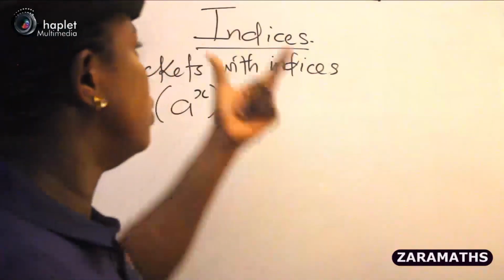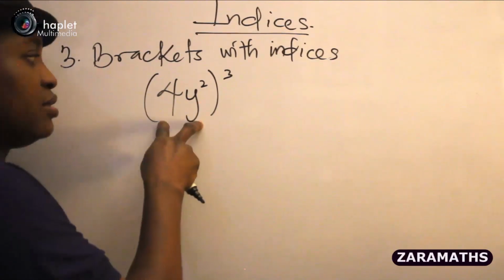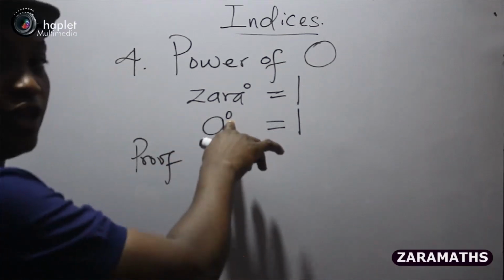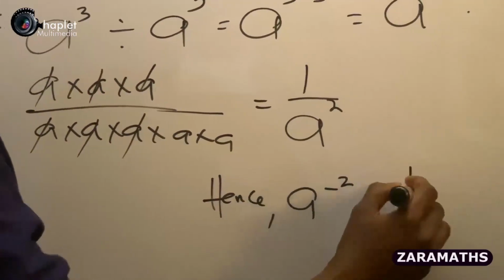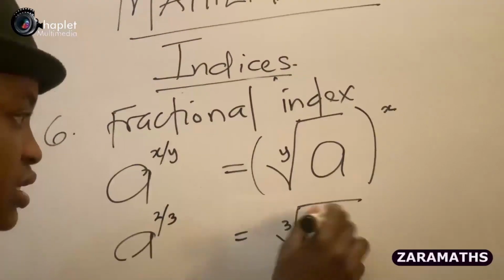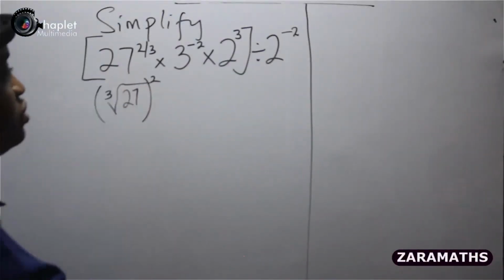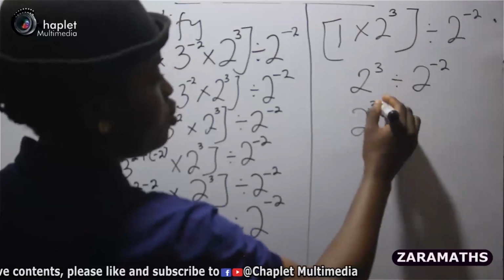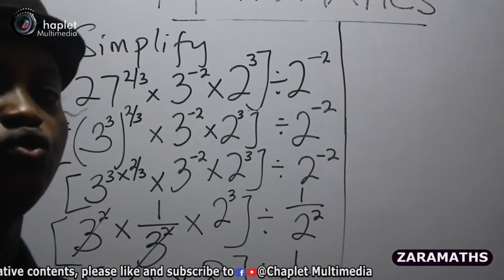Indices Part 2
Enjoy the conclusive part of Indices.